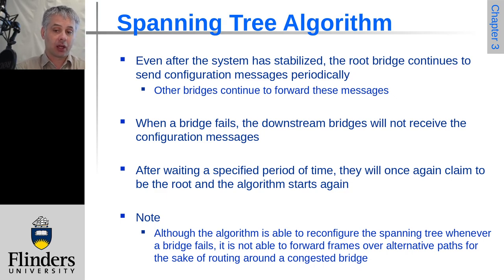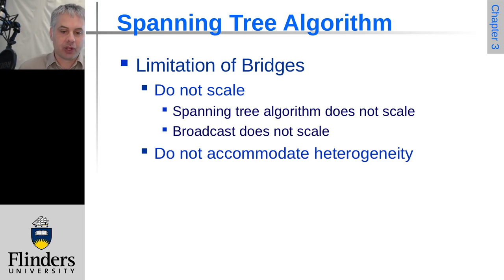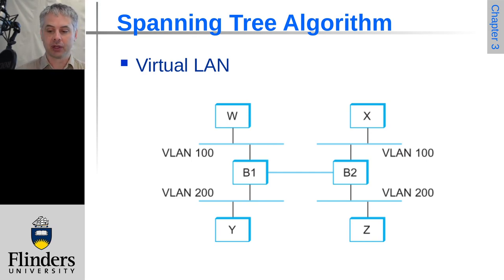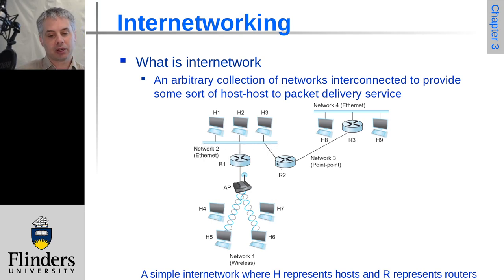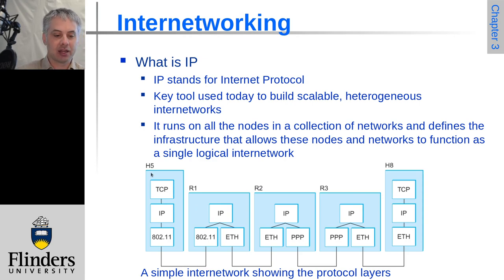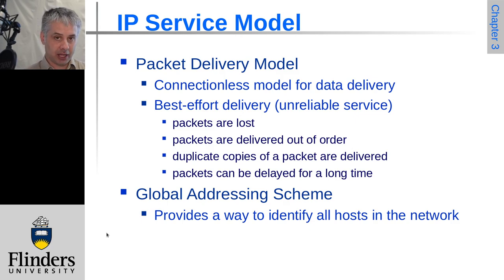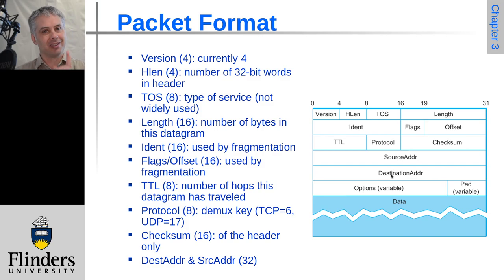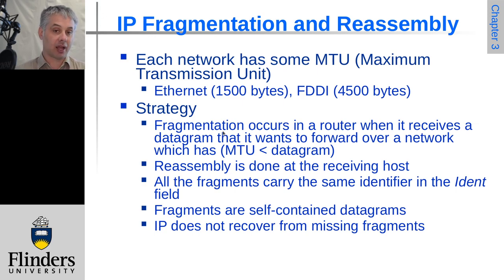Computer Networks: A Systems Approach: Chapter3 Slides 60 to 70